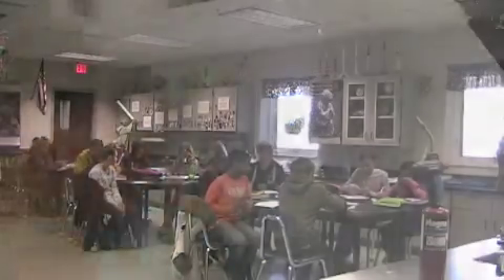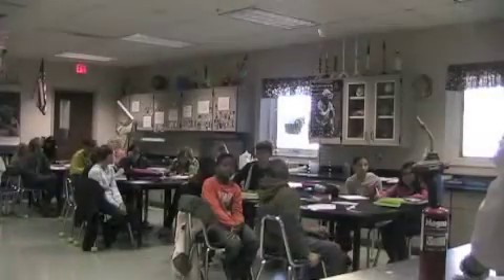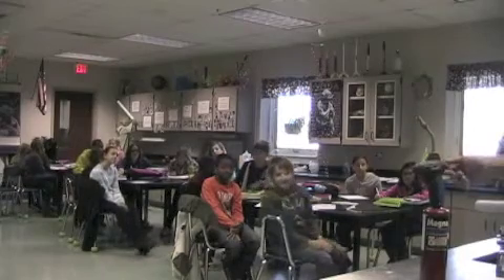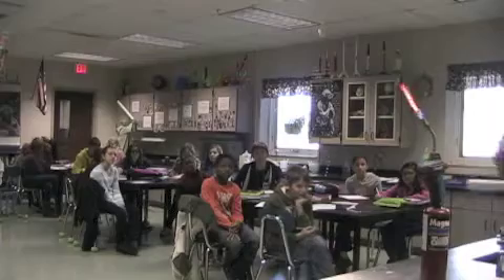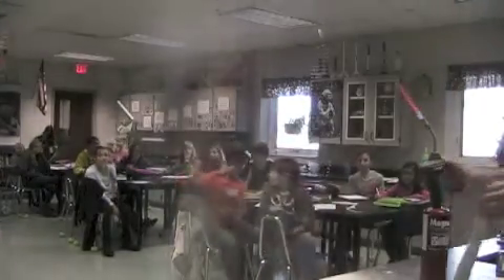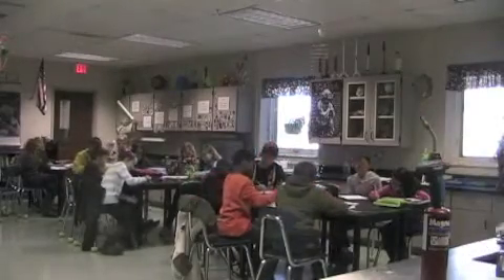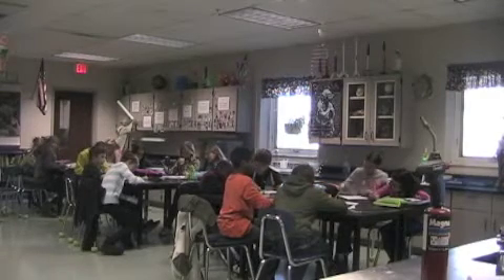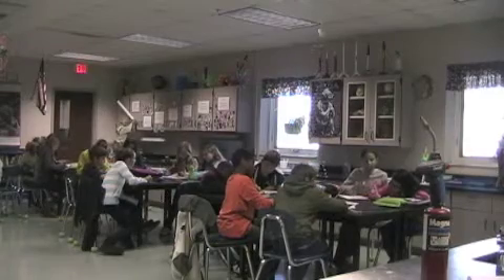Fireballs 2012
We learned that powders like flour and cornstarch are pretty easy to burn, but ONLY IF you can get enough oxygen close to each particle. This can be achieved by "blowing" the powder through a hot flame, such as a propane torch.

We also learned that this flame is not hot enough to burn every kind of powder. Among our 8 samples, the only ones to burn were the powders that come from plants (corn starch, flour, sugar, coffee creamer, and lycopodium). The powders that come from minerals in the ground would not burn (talcum powder, borax and baking soda).

If you try this at home, you MUST do it outdoors (try a calm night). You MUST have an adult present. And watch where you aim the powder! A propane torch works best, but it can be done with a good sized candle if you can avoid blowing out the candle when you blow the powder.